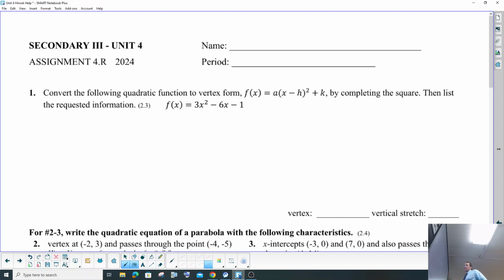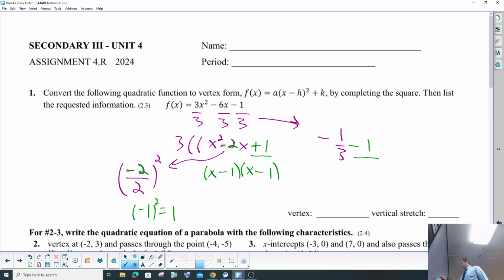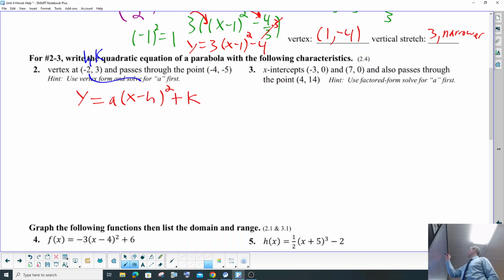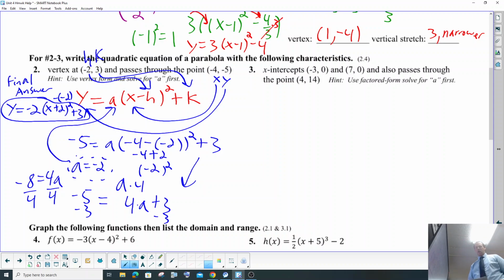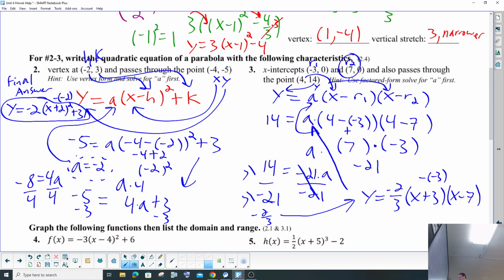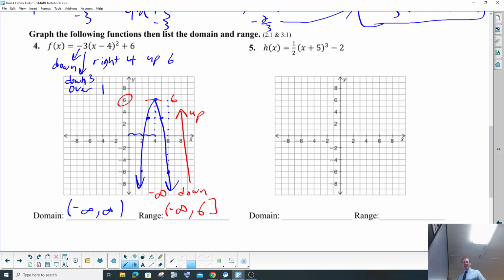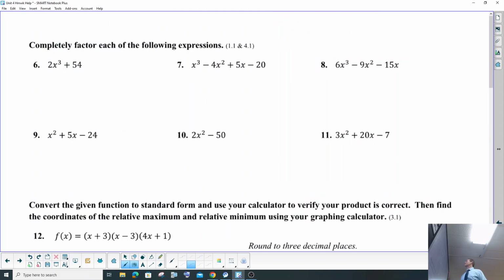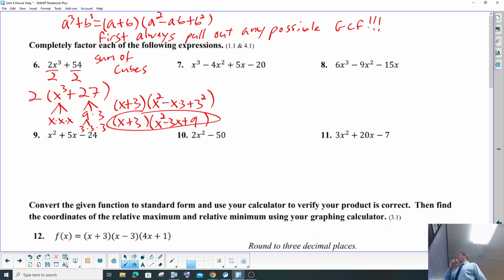Math III Unit 4 Practice Test R.4 Video 1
Unit 2 Quadratic function concepts Review